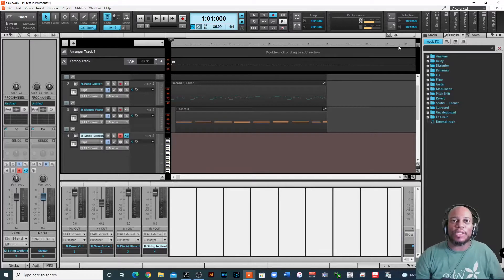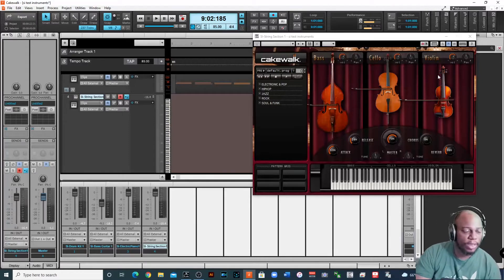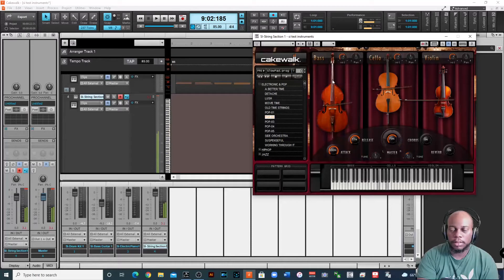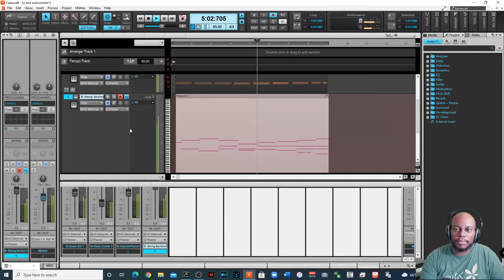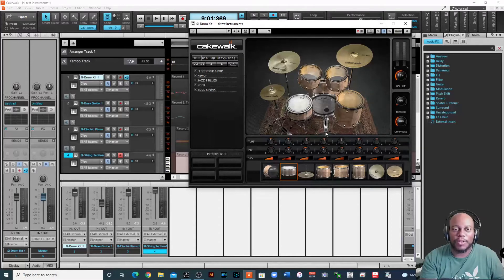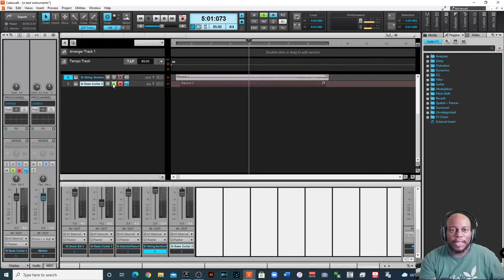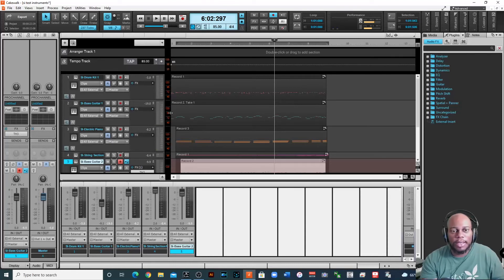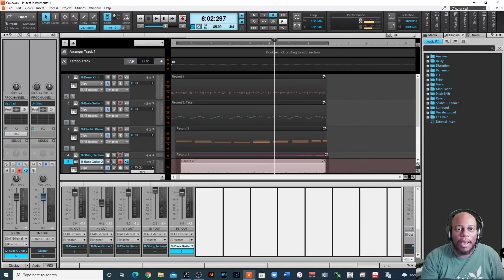How to Use SI String Section - Cakewalk by Bandlab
Have you used the SI Instruments in Cakewalk by Bandlab? In this video I share the capabilities of the SI String Section.  I also share how to change the samples for each drum in SI Drum Kit.

I apologize for the lack of editing.  My life has been so chaotic but in a good way.  Hope this helps.

Hello all I am JustDaNorm.  My purpose and goal on this channel is to help you grow in your musical career.  My content provided educational and entertaining topics to help you reach your true potential as a musician.  I am learning daily and I love to share what I learn.

➡ I also started a new Facebook Group.  If you would like to share your current projects or you would like to just connect definitely join.

➡ Purchase the audio interface I use - Focusrite Scarlett 2i4

In this video : cakewalk tutorial 2021, cakewalk tutorial in hindi, cakewalk tutorial drums, cakewalk tutorial midi, cakewalk tutorial mixing, how to use cakewalk by bandlab - getting started, how to use cakewalk by bandlab recording, how to use cakewalk by bandlab making drum beats, how to use cakewalk by bandlab to make beats, how to use cakewalk by bandlab 2021, free daws for windows, how to use SI Virtual Instruments, Cakewalk by Bandlab Tutorial, How to use SI String Section, SI Drum Kit